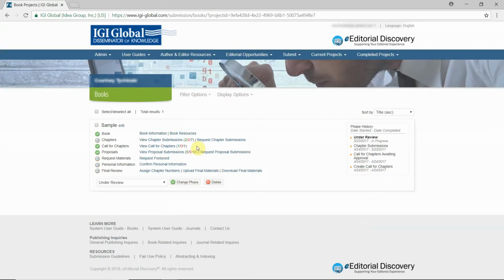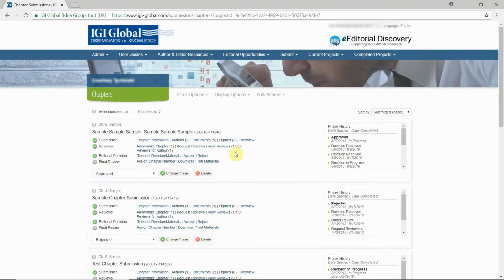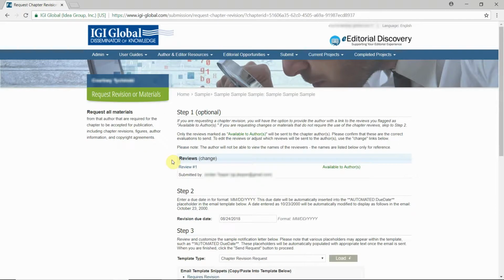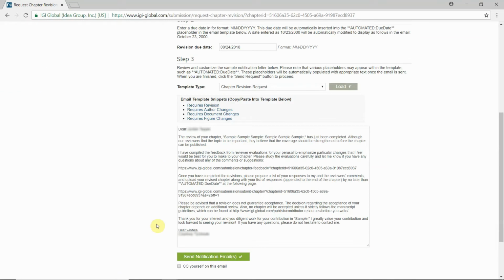Requesting Revisions for Book Editors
This tutorial guides editors in requesting revisions from authors through eEditorial Discovery® once the peer review process is completed.

Step 1: Requesting Revision Materials When Reviews Are Available